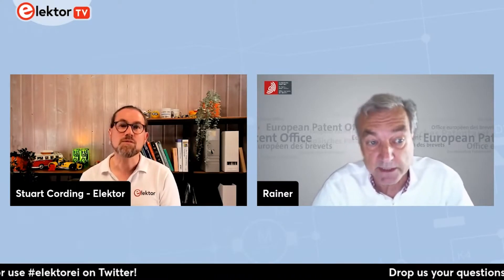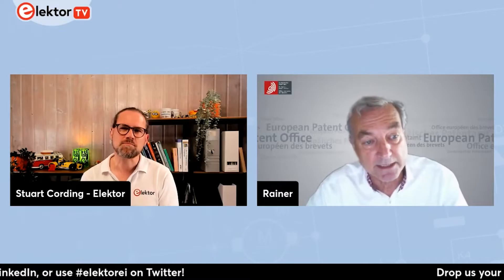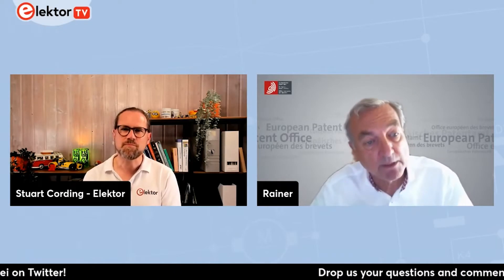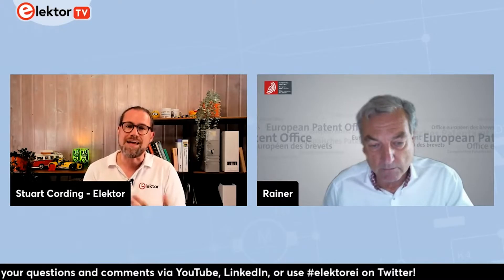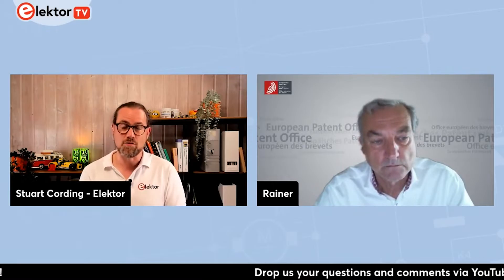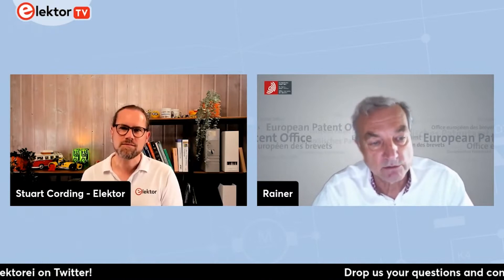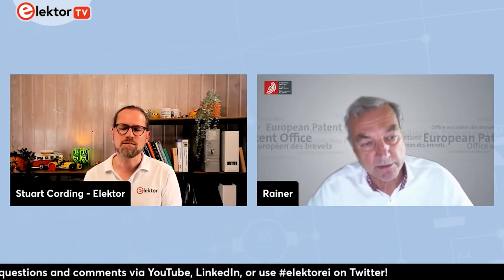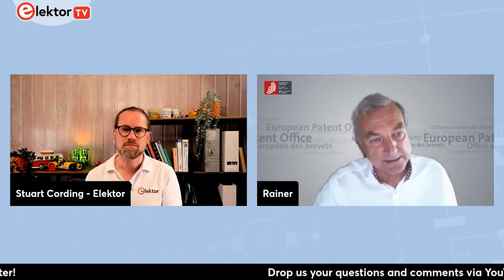What is a patent?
Many inventors turn to the patent process to protect them. In the European Union, more than 180,000 patent applications are submitted each year, with Germany leading the way in Europe. But, what is a patent? If you've ever read a patent, you've probably wondered how to submit one. Rainer Osterwalder from the European Patent Office (EPO) joins us to discuss the basics.

for more engineering insights, interviews, and electronics projects.